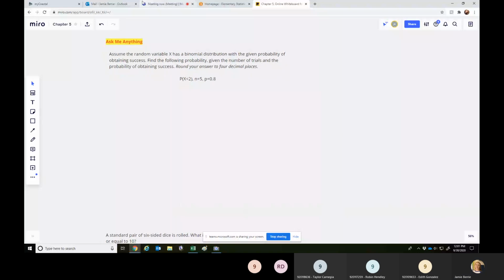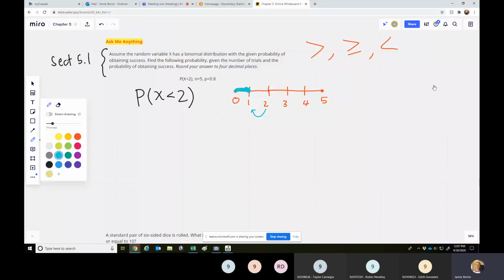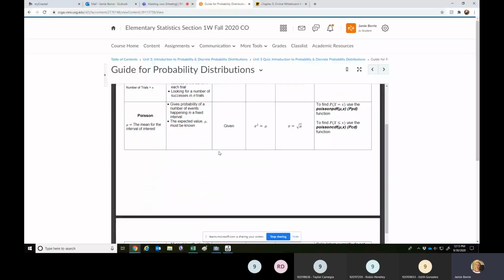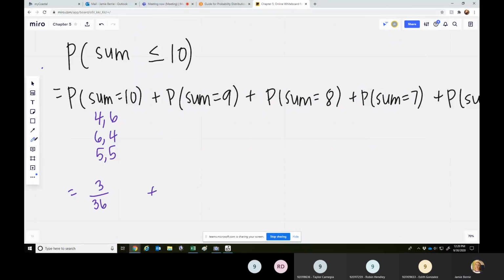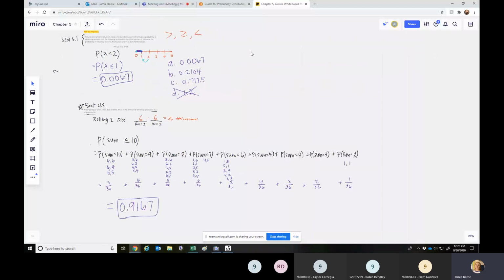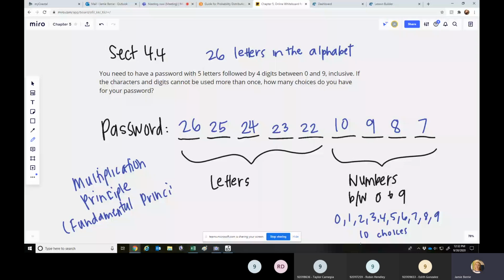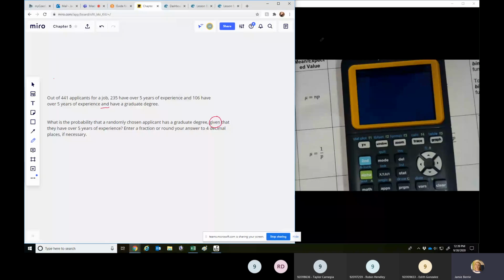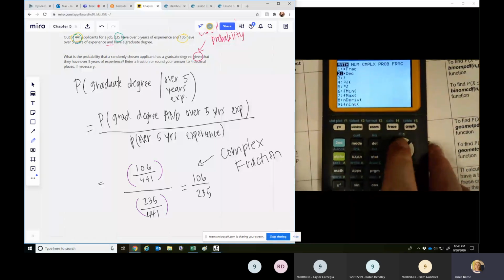ES - Unit 3 Review